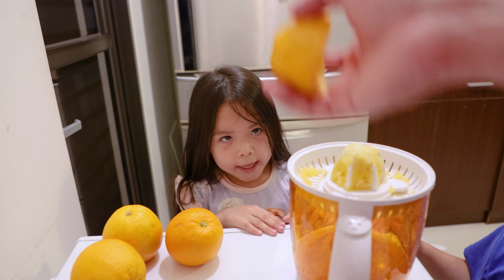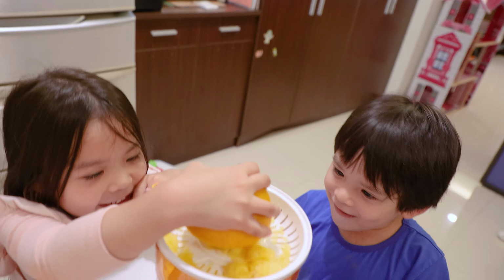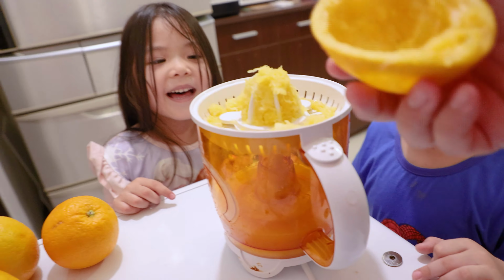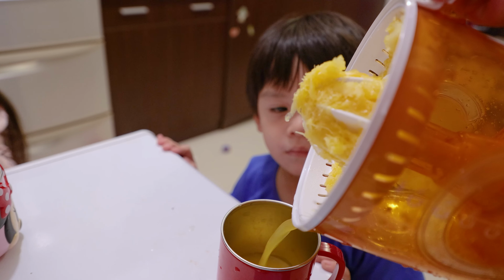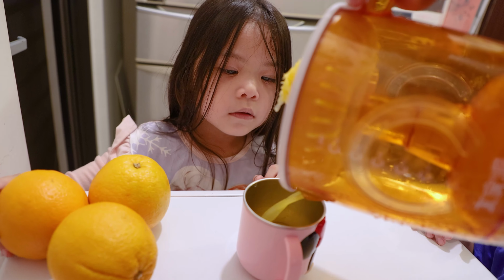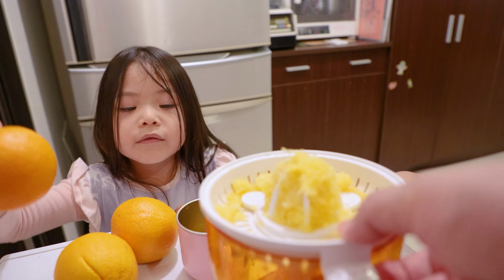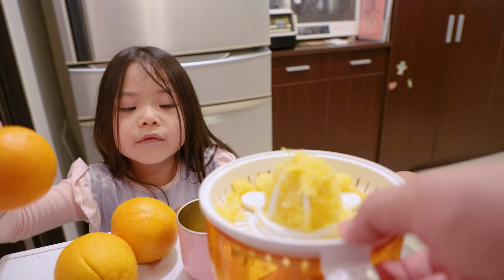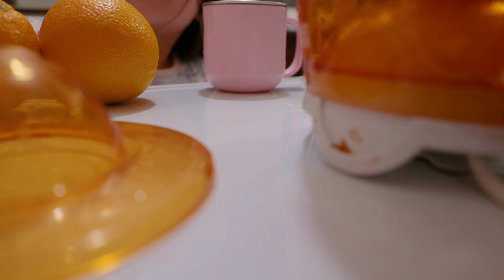2021 09 05 EOS Home Anabelle Nicholas Making Orange Juice